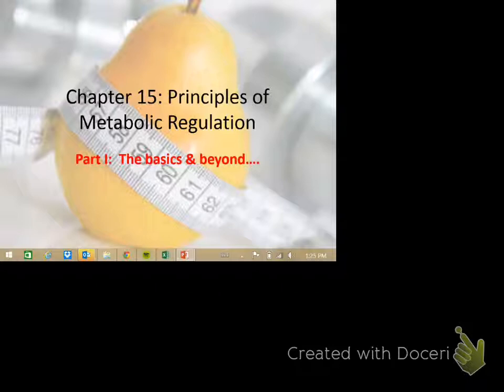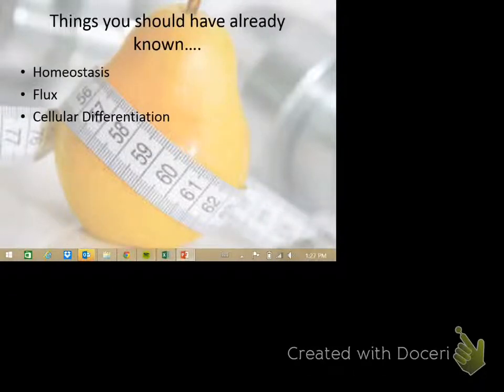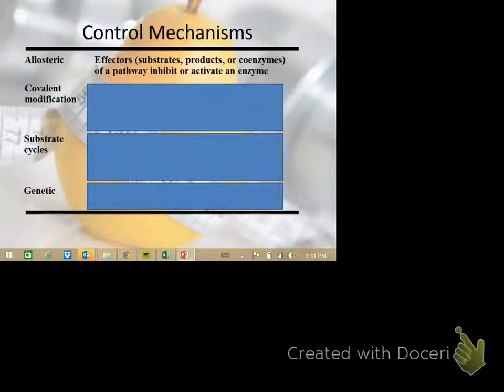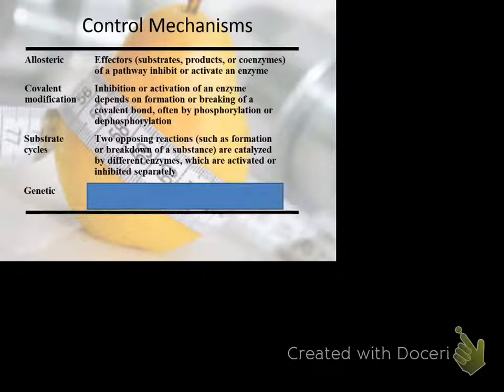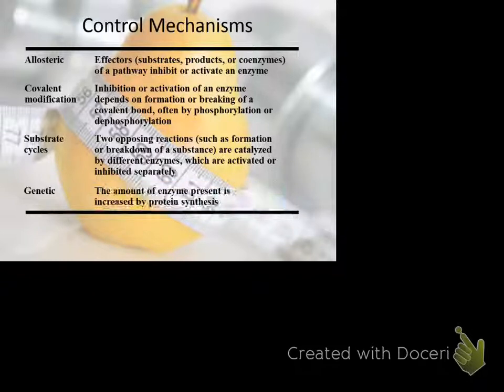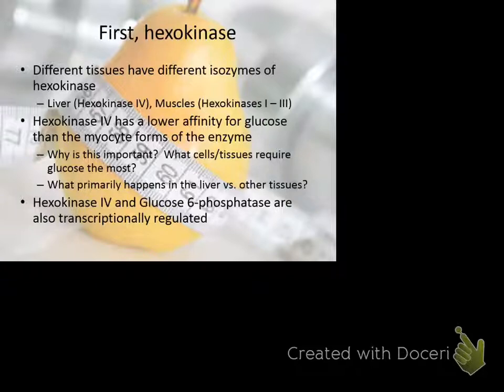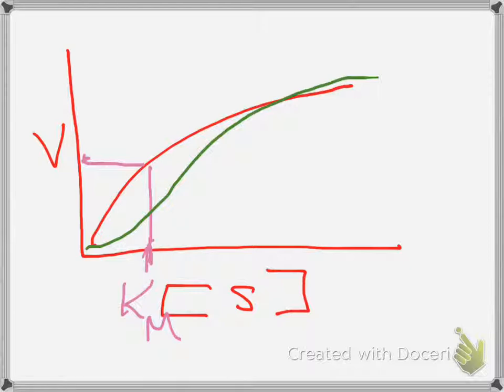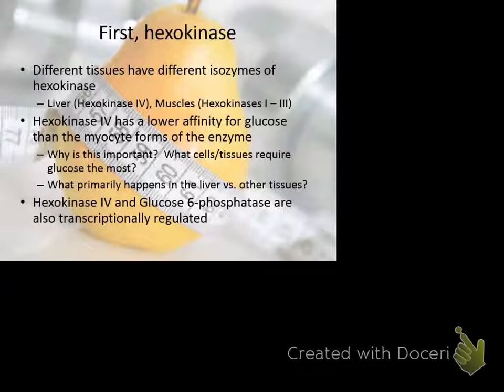Metabolic Regulation Part 1